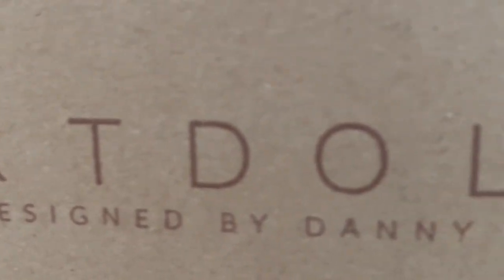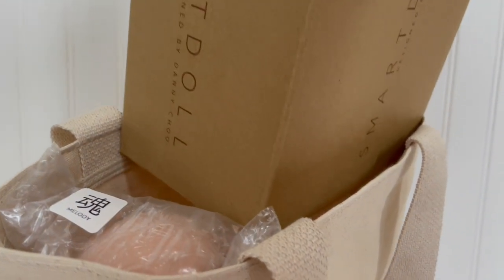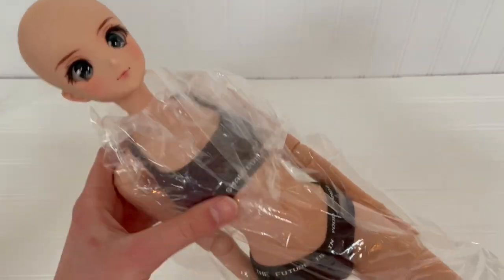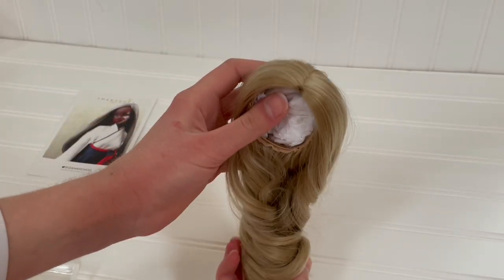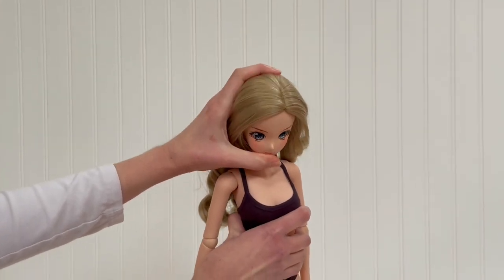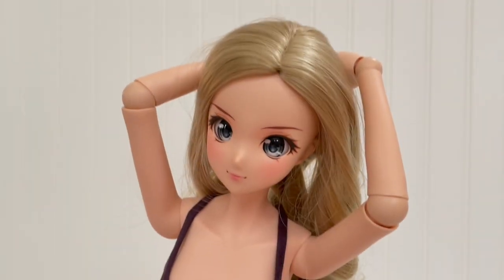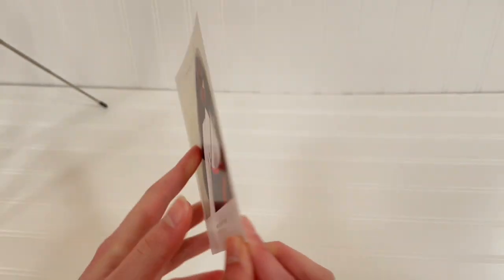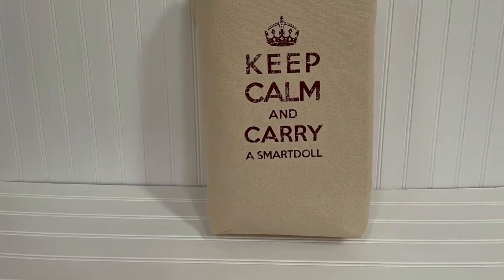Melody Smart Doll Review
Hey everyone! We’re unboxing Smart Doll Melody and reviewing her at the end of this video. I hope you enjoy it (and I hope you stick with me even though it’s my first video!)!